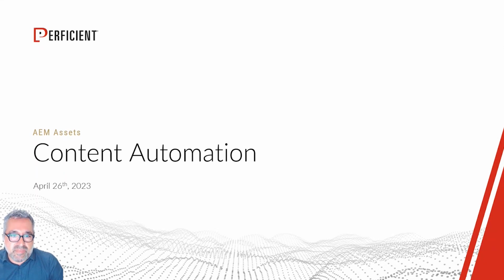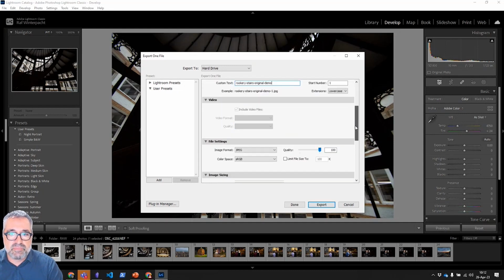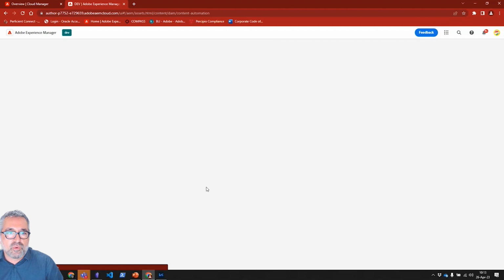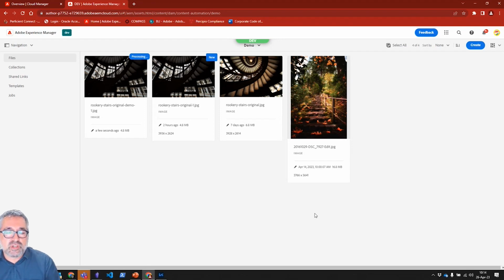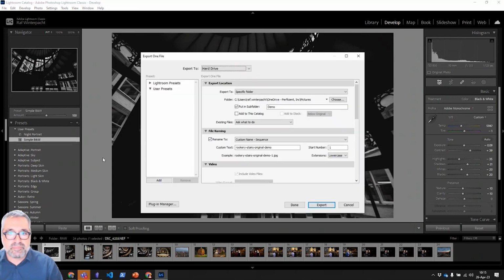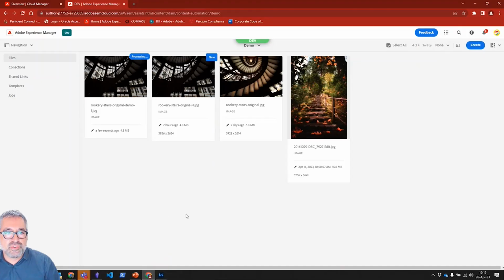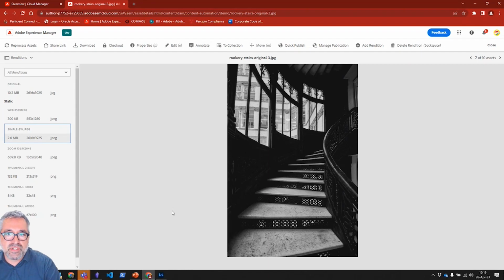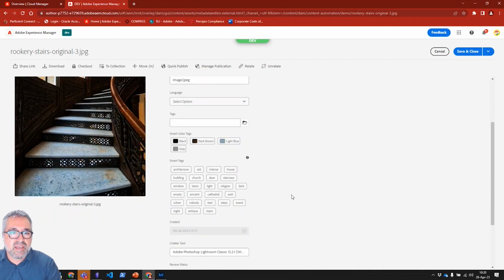Creative Content Automation With Cloud Services by Adobe: A Walk-Through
See a demonstration of Content Automation in Adobe Experience Manager by Raf Winterpacht from Perficient as he walks through the before and after of bringing digital assets to market. He'll show the steps needed to export digital assets from Adobe Lightroom that many Creatives do today in a very manual set of steps. Then he'll show the same operation using his own assets and leveraging Content Automation, a feature available in AEM as a Cloud Service which speeds the time-to-market of digital asset production.